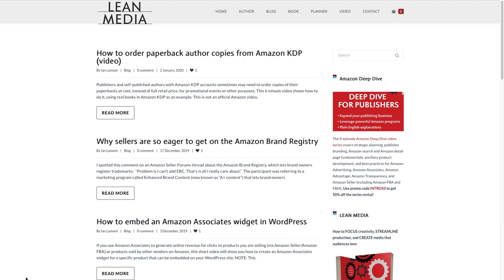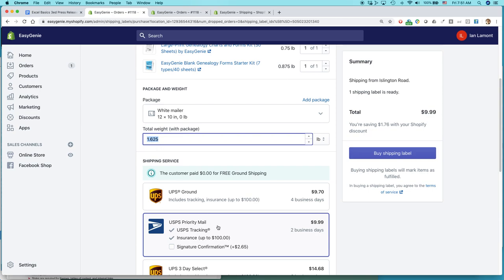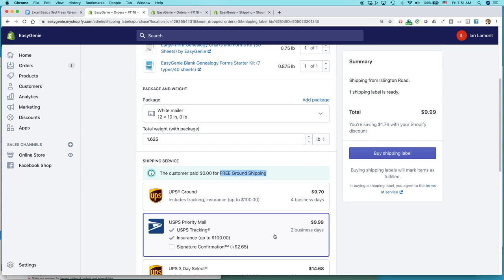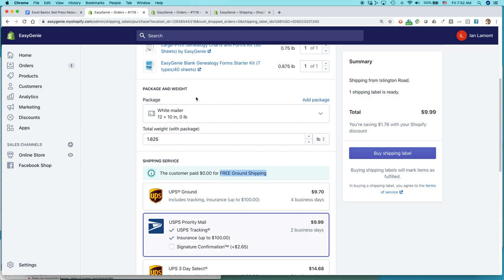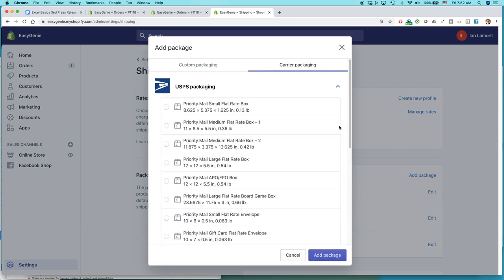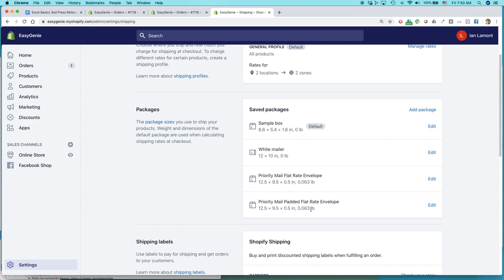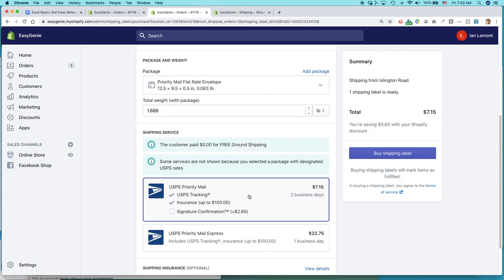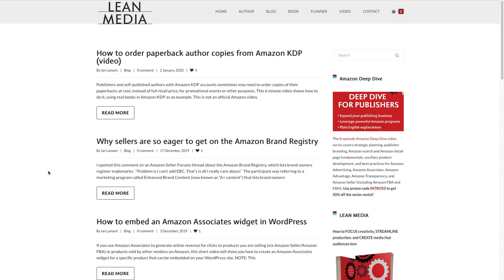Shopify Basics: How to set up USPS flat rate Priority Mail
DESCRIPTION: Learn how to set up flat rate Priority Mail shipping from the U.S. Postal Service on your Shopify store. This short video explains how it works, using real examples on a basic Shopify store.